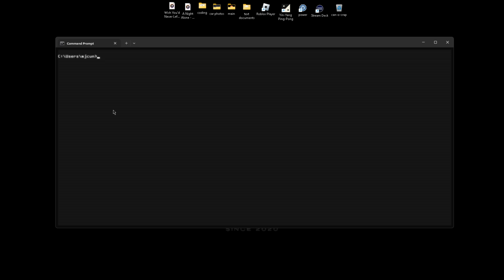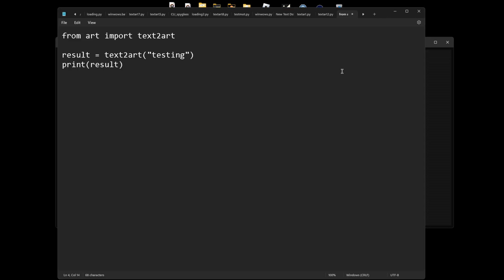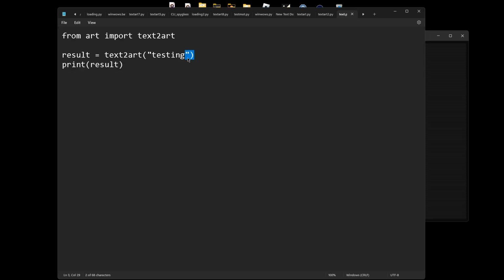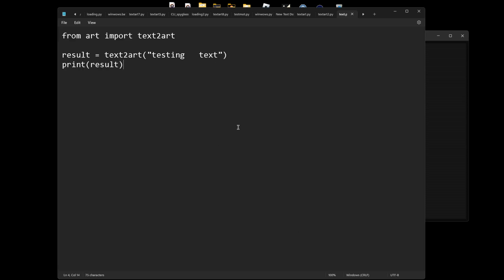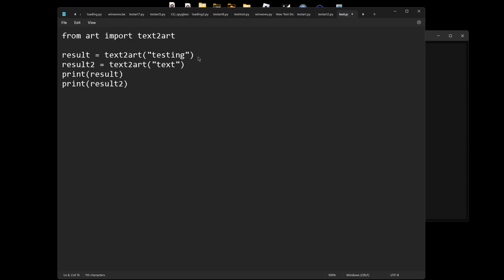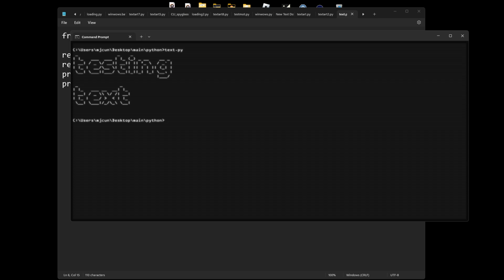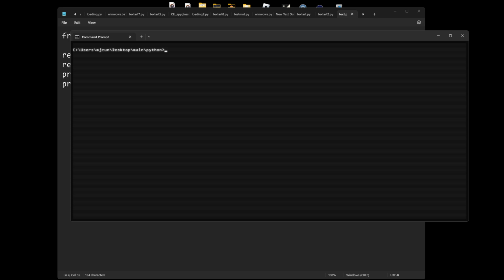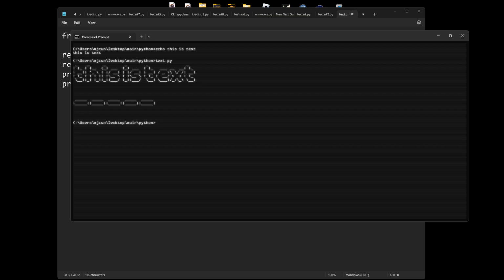how to make ASCII art using python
a simply guide on how to make art using characters on a keyboard. as I said in the video, these are the commands and code
to install the addon
pip install art
to check
pip list
the code for the art

from art import text2art

result = text2art("text here")
print(result)